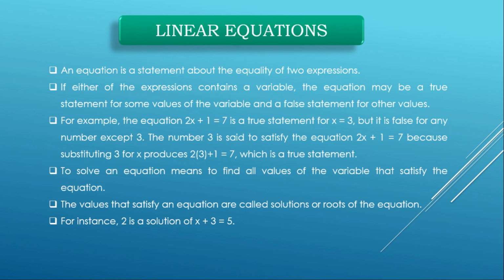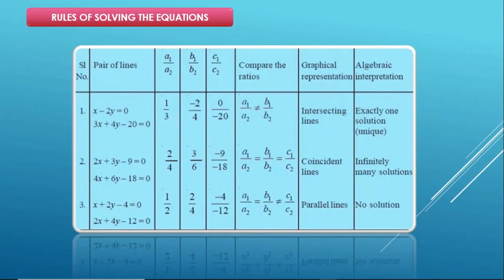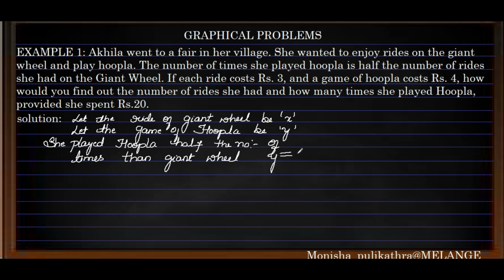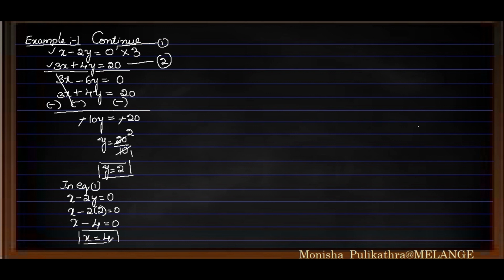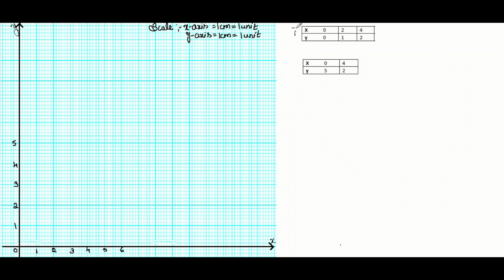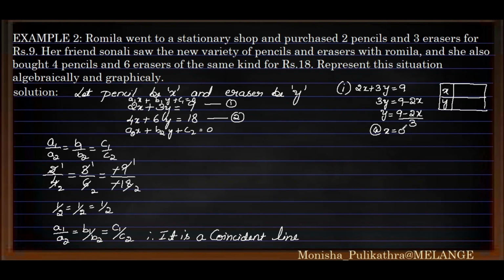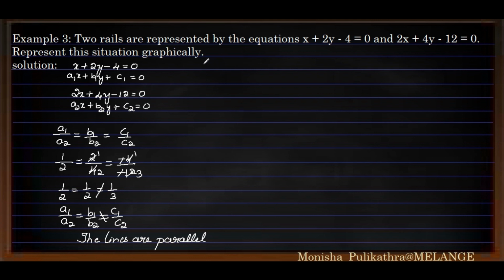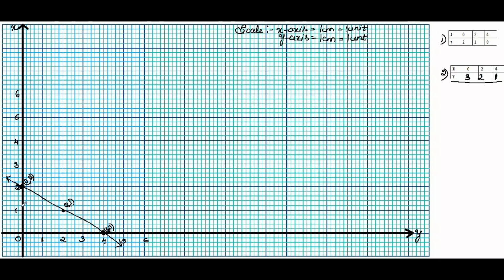PAIR OF LINEAR EQUATIONS - INTRODUCTION & EX 1,2,3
This video comprises of introductory part of pair of linear equations in two variables, examples 1,2,3 of graphical problems.